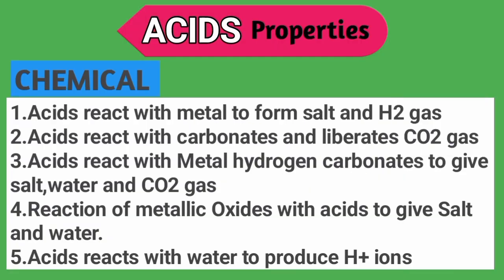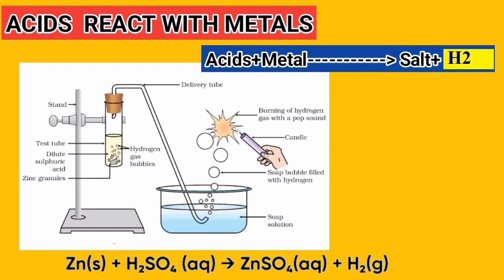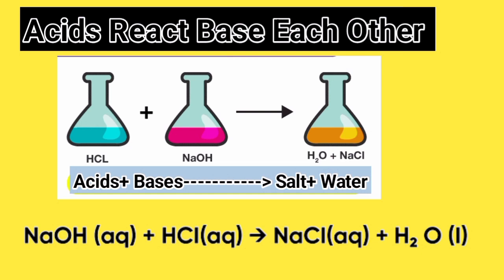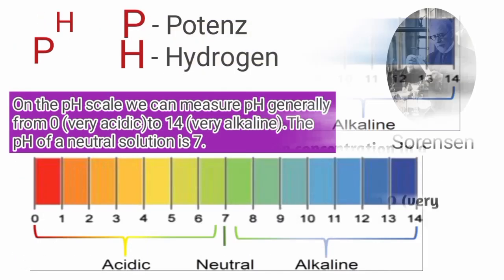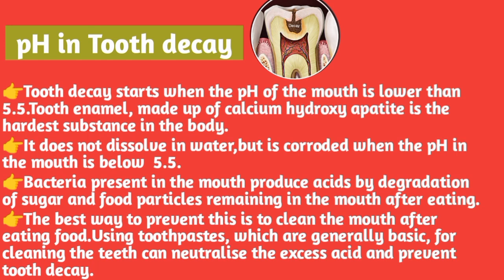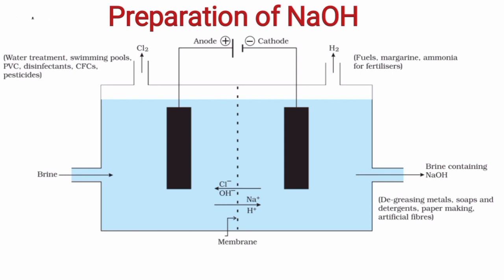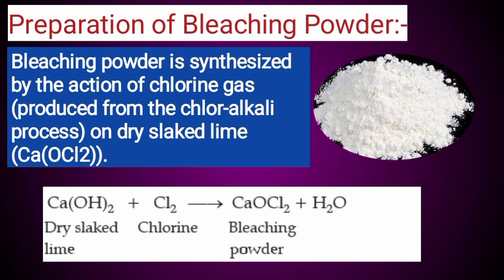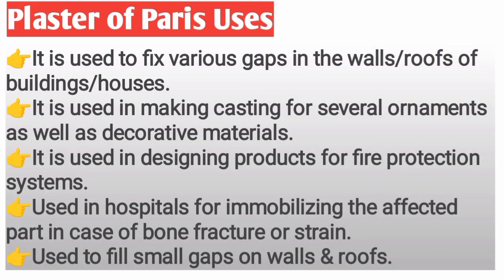ACIDS,BASES AND SALTS 10 th class complete chapter video